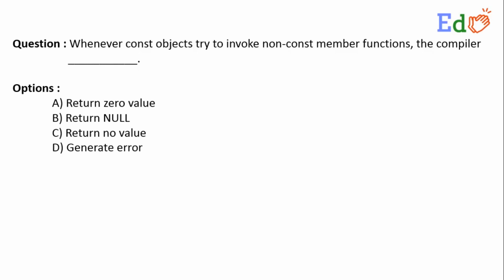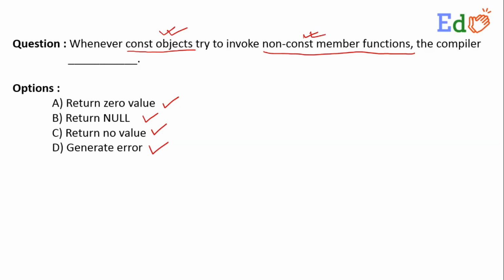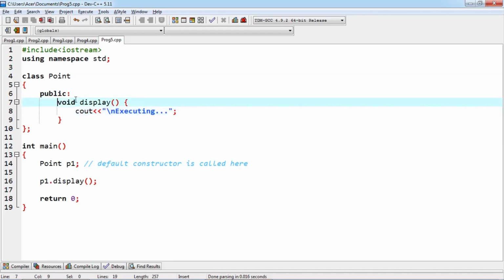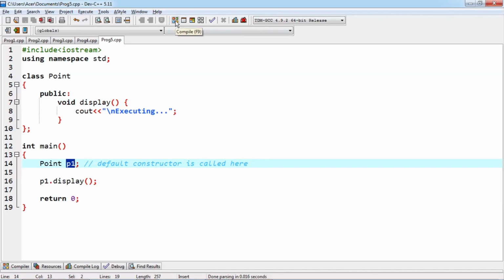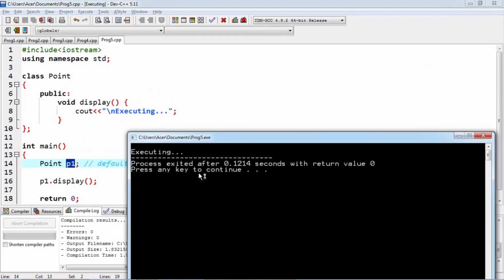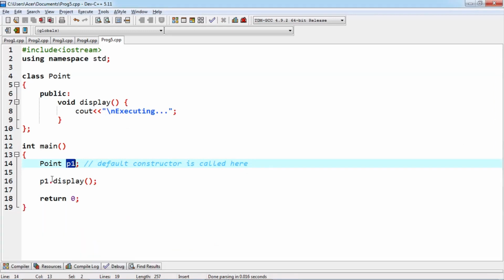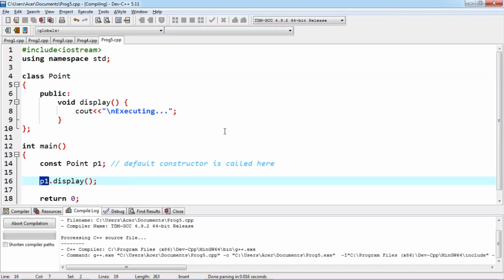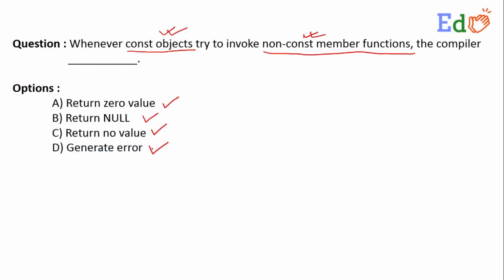When const objects try to invoke non-const member functions, the compiler returns what?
EdCLAP is an educational portal for serving best to the students. Object Oriented Programming CPP is one of the important subjects which contains Question Answers, Lectures Videos and Live Sessions. We keep uploading the videos.